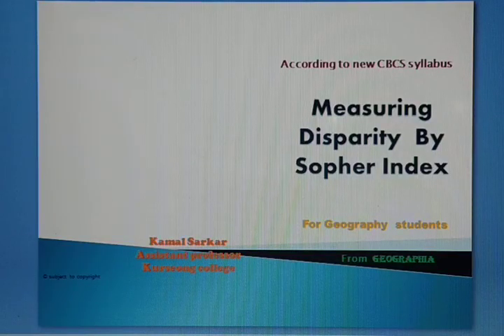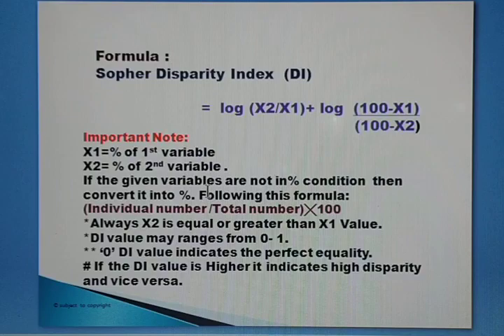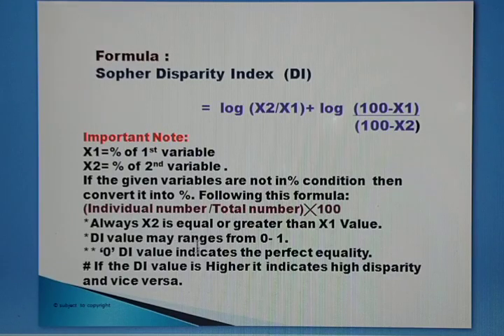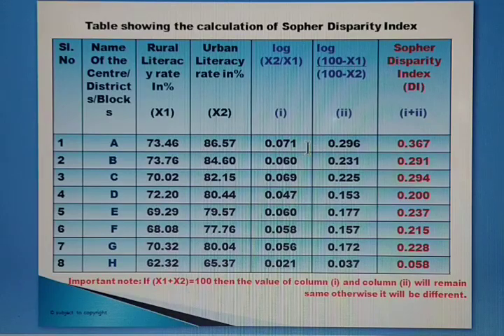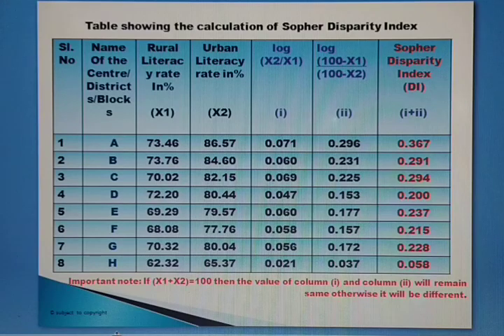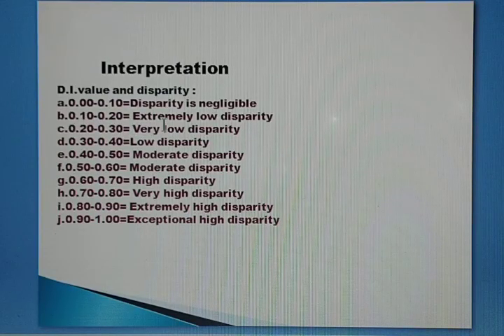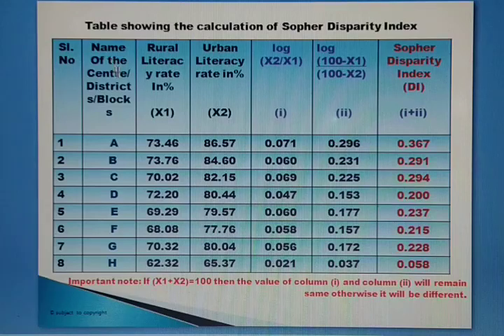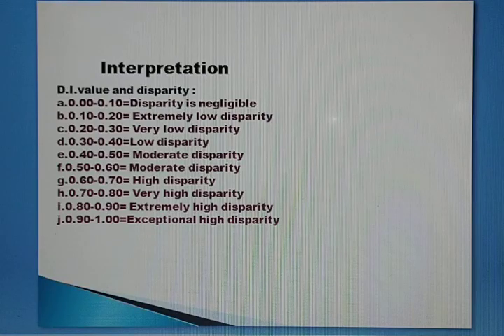Regional Disparity by Sopher Index in English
Through this video one can easily learn how to calculate a disparity between any two variables using SOPHER index method.It also enlightened the  concert of disparity between any two variables. Hope it will be helpful for geography students and others. Full calculation, plotting and practice set is given.

  Measuring Inequality by lorenz Curve: link